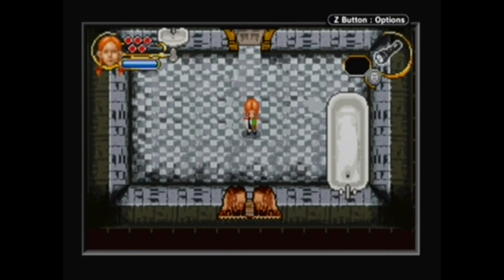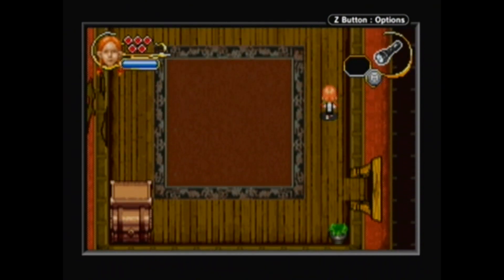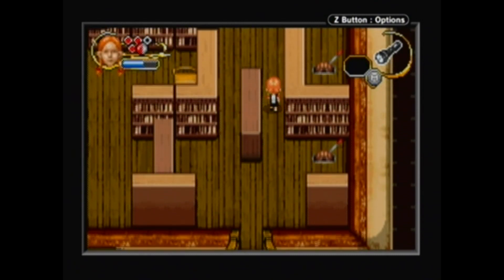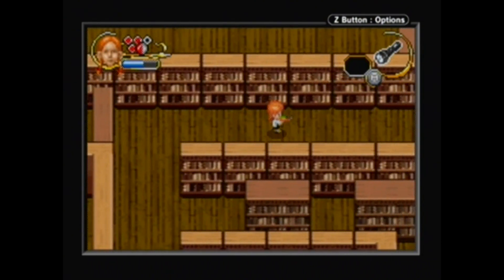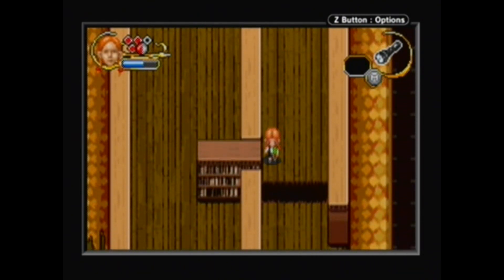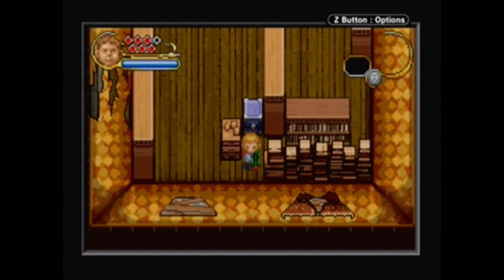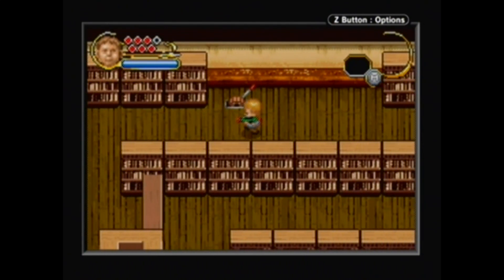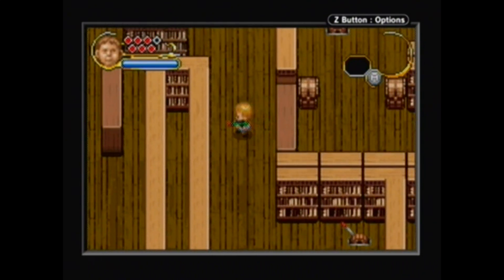Let's Play Monster House (GBA/Blind) Part 11: I Love Floor 2!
IT's definitely more labyrinthine and puzzle oriented than the other floors so far, which is a change of pace I really like.